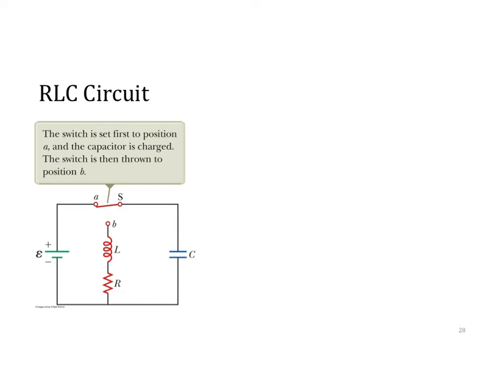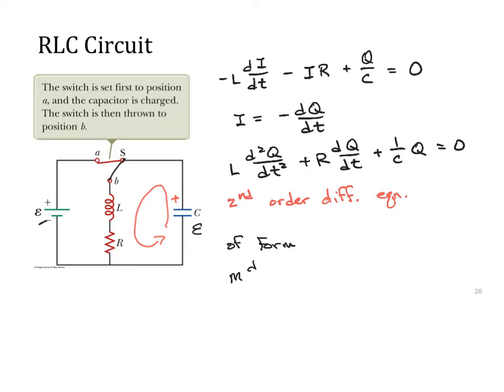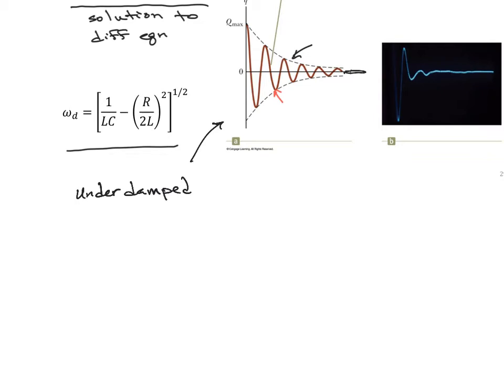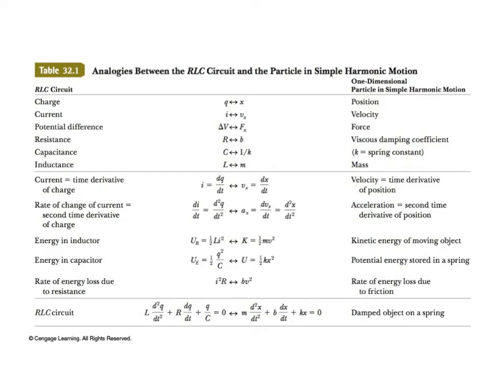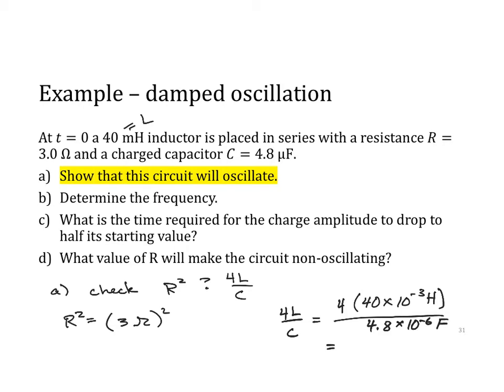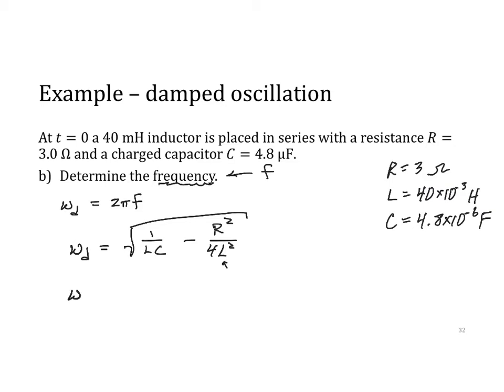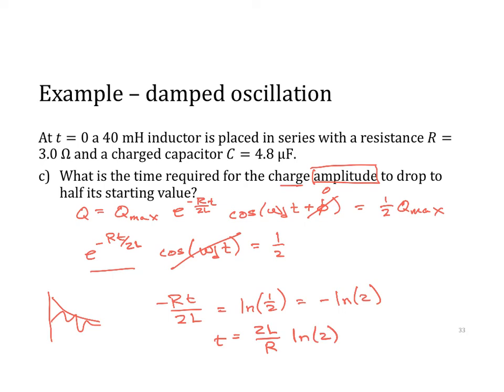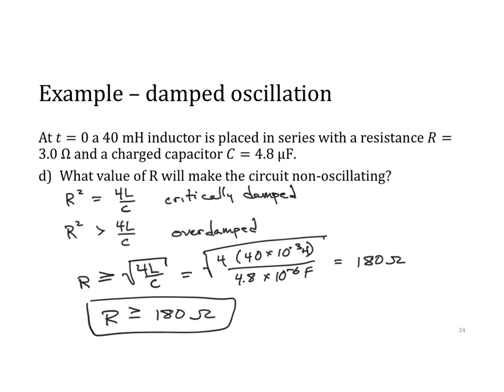Ch32Inductance Part4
Pandemic edition
Chapter 32, Inductance - Part 4 RLC